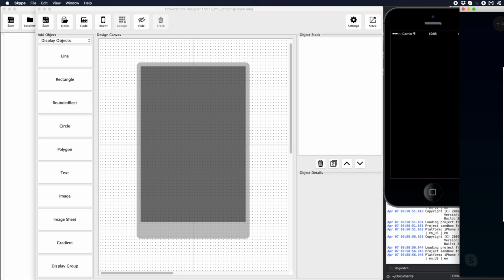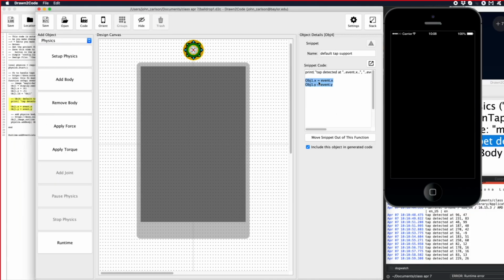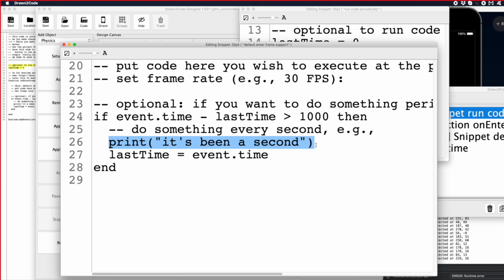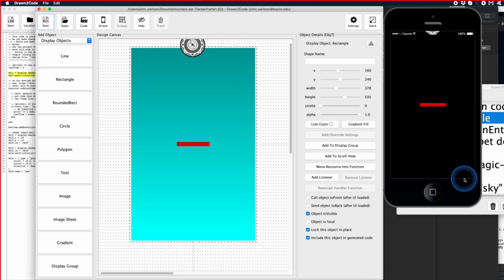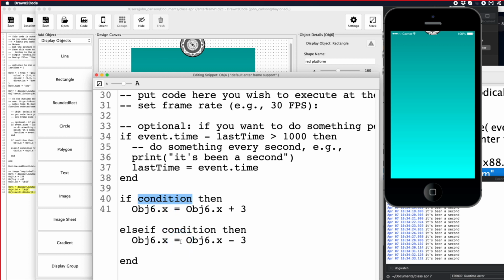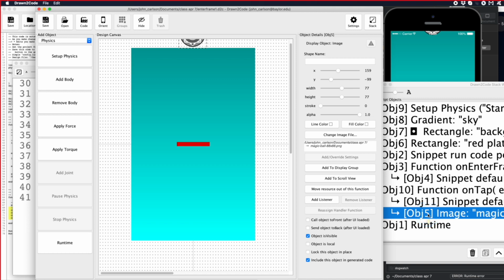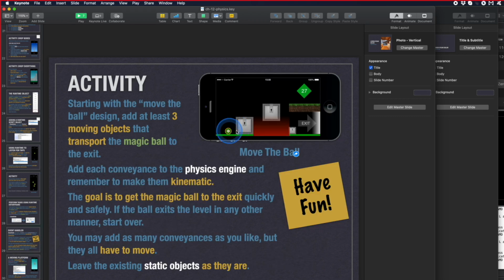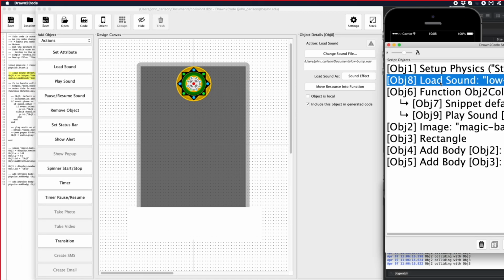Cross-platform mobile application development: Class screencast 4/07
Coverage of Chapter 12 (Physics I Part 3). Focuses the Runtime object and using tap and enterFrame listeners to make things move onscreen.